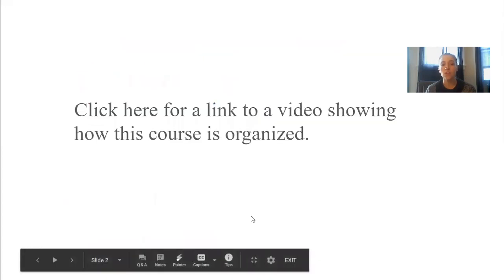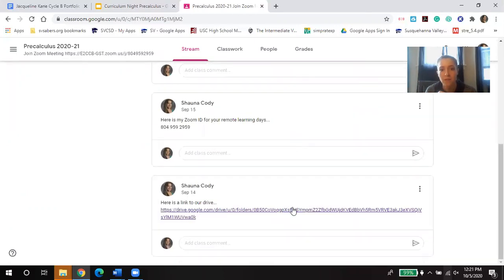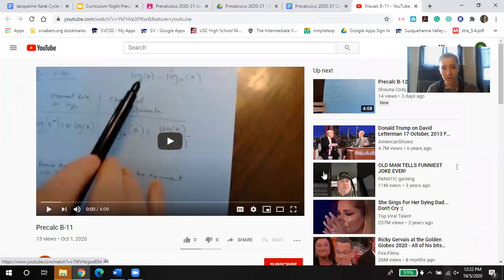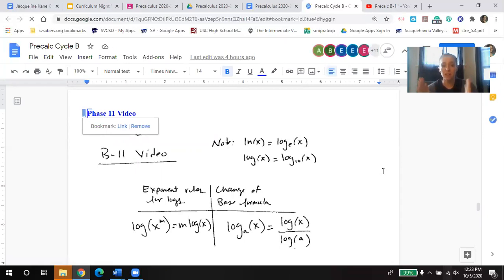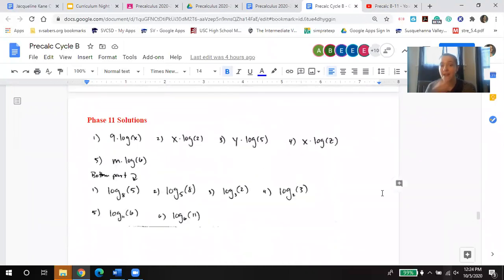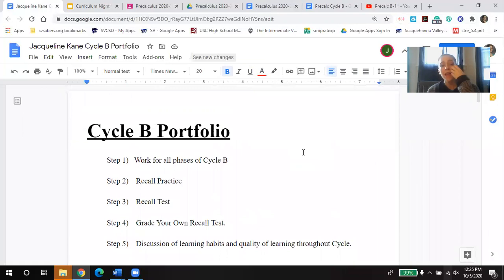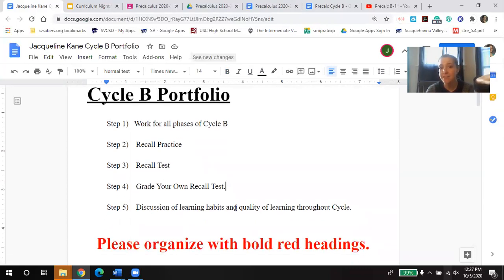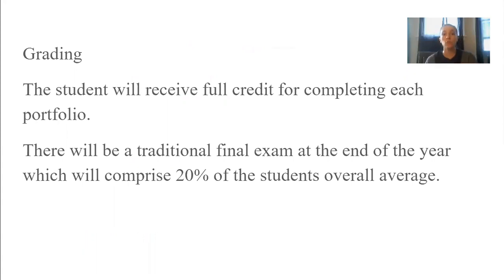Precalc Curriculum Night